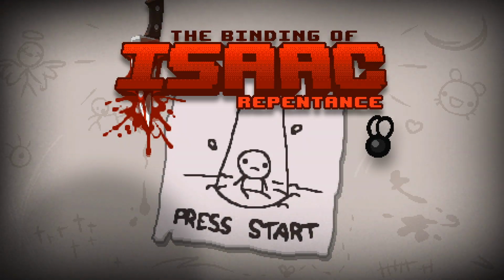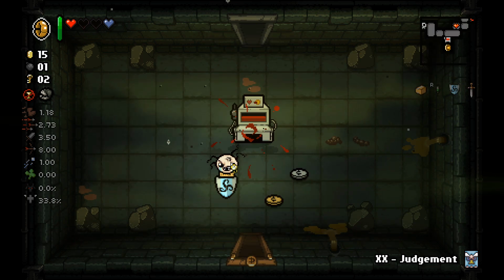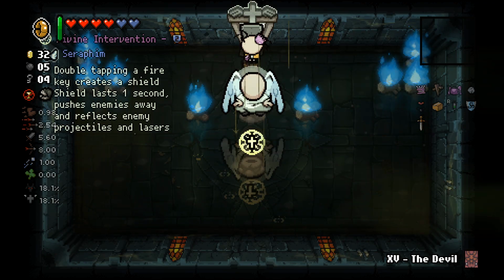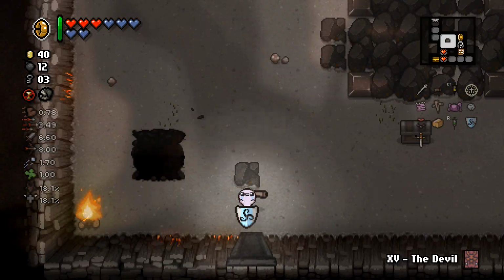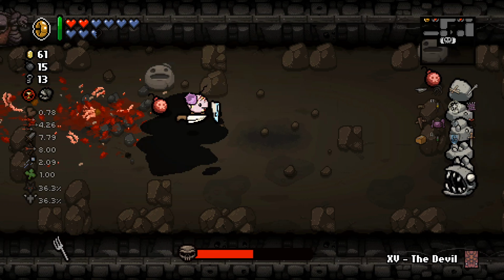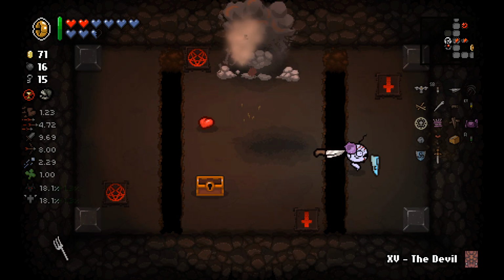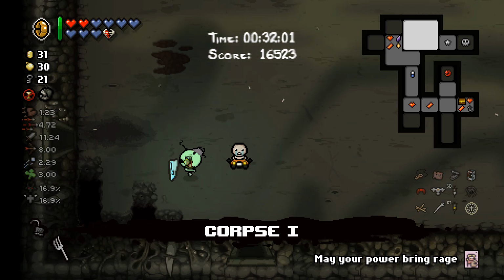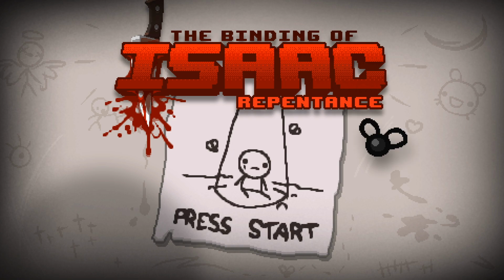The Binding of Isaac: Repentance #66 - Challenge #39 Isaac's Awakening